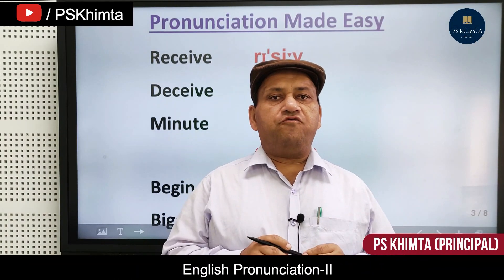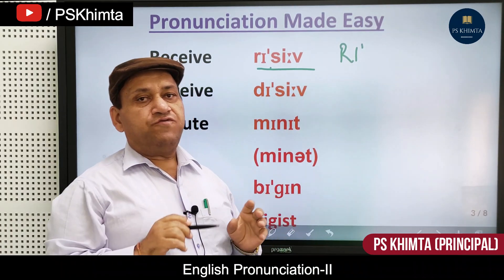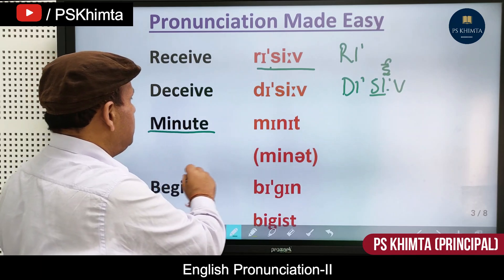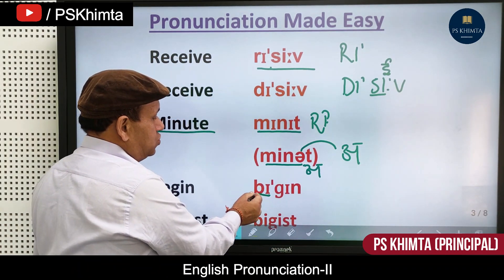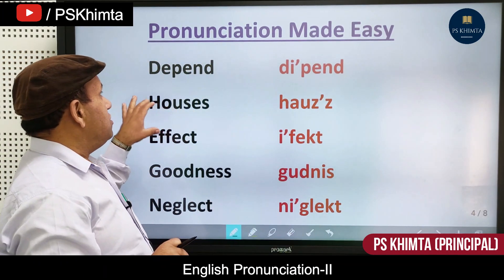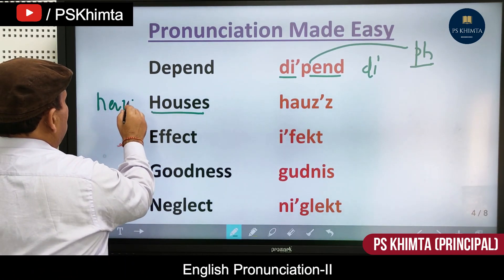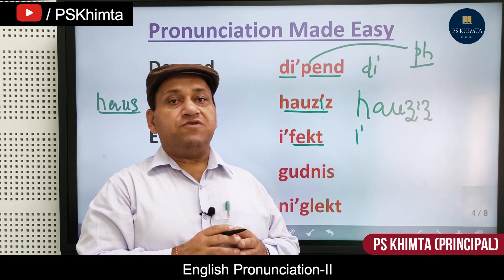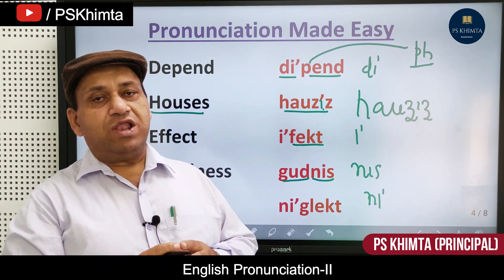Spoken English | (Learn Pronunciation) | Part: 2 | By: PS Khimta (Principal)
Spoken English
(Learn Pronunciation) Part: 2
By: PS Khimta (Principal)

Video Shoot By: Sangam Khimta
Video Edited By: Akhtar Handa